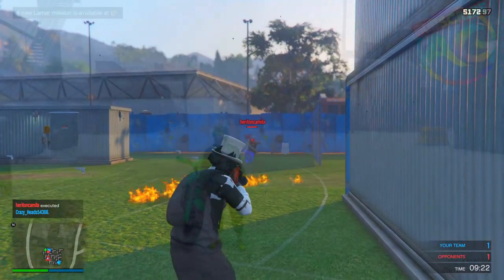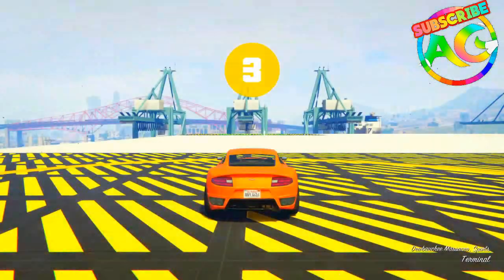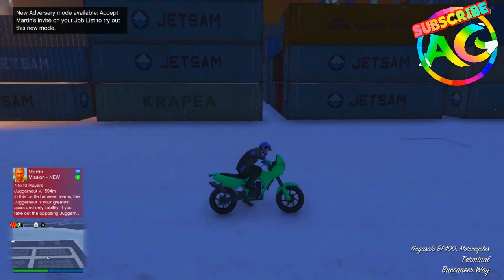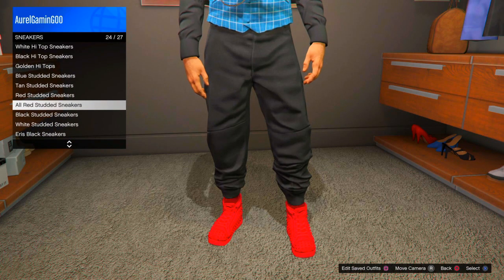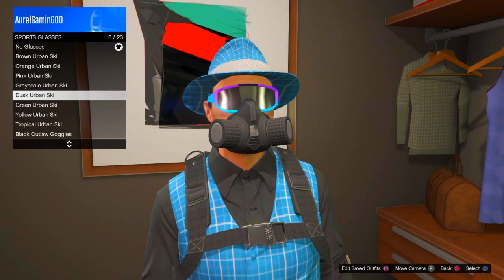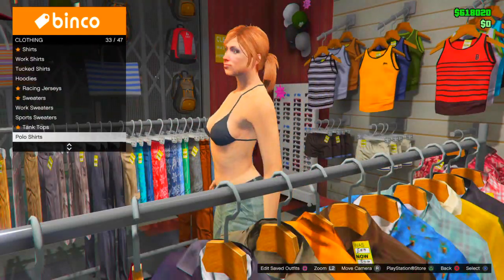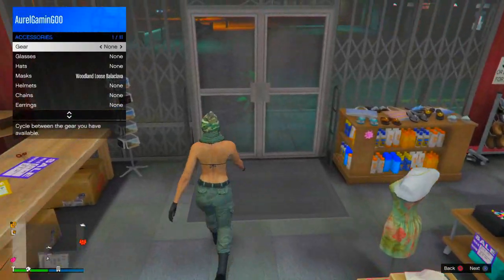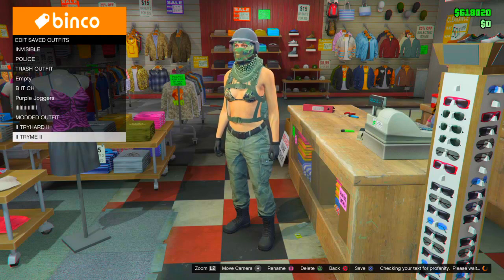GTA5: Male & Female TryHard Outfits Using Clothing Glitches 1.37 Sky Blue & Military TRYHARD OUTFITS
►WELCOME TO ABSOLUT GAMER - MODDER & GLITCHER ! TO BUY MY MODS, ADD ME ON SOCIAL MEDIAS !

►Im Absolut Gamer. Im a gamer and I upload gaming videos everyday.
JOIN MY CREW TO HAVE THE CHANCE MAKE VIDEOS WITH ME AND HAVE FUN IN PRIVATE LOBBIES:

I REACHED:
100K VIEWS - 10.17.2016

 ►LOVE YOU ALL SO SO MUCH, THANKS FOR SUPPORTING ME